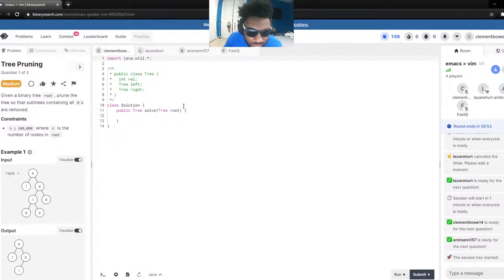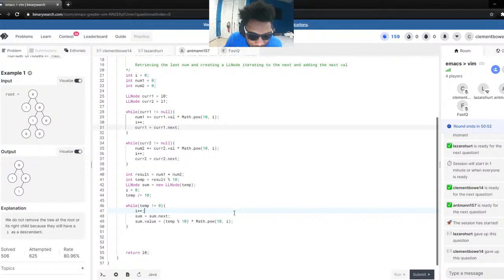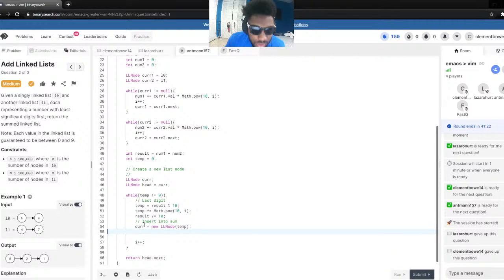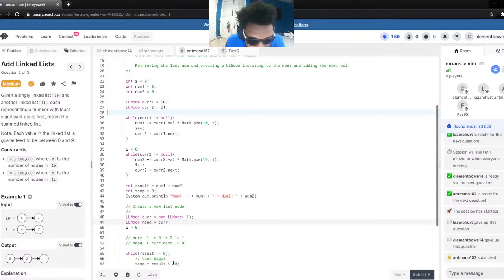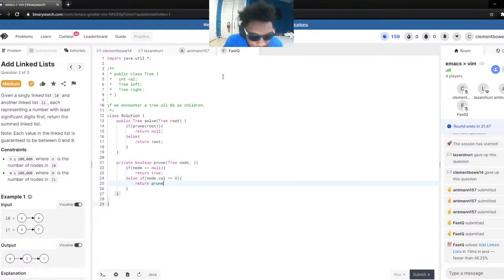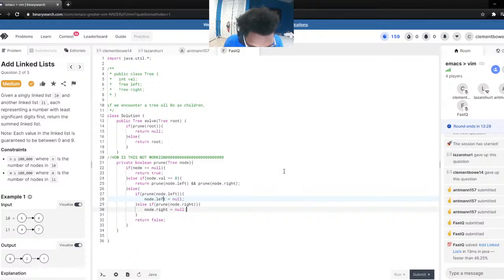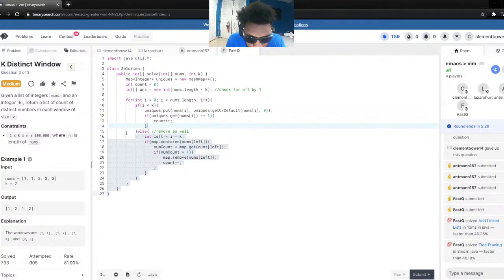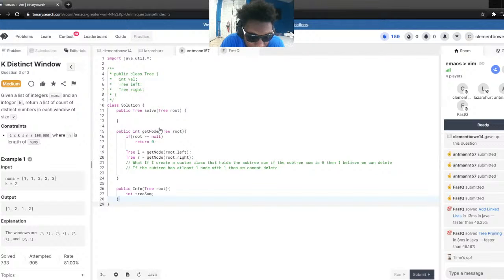Binary Search Semifinals Round 1